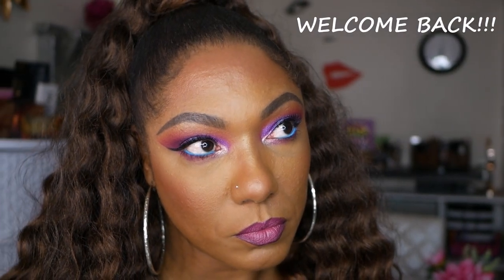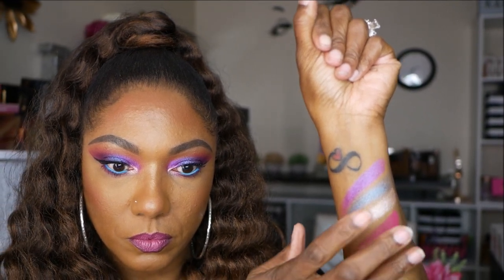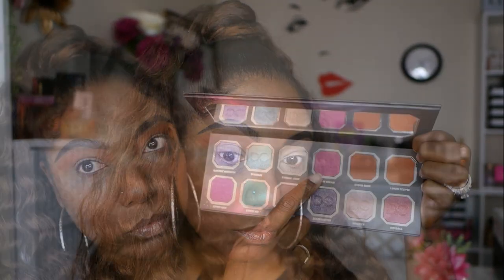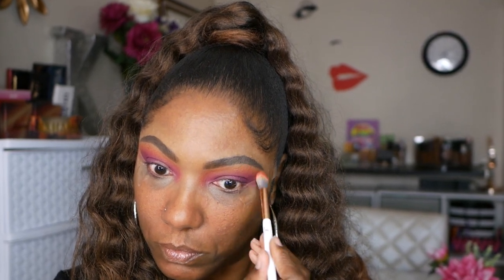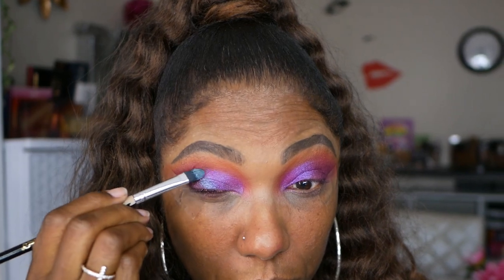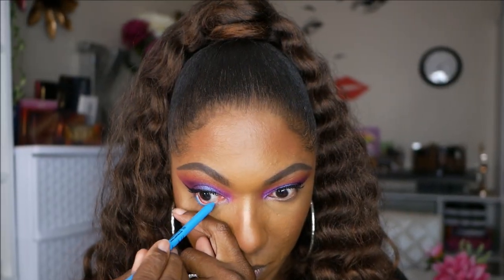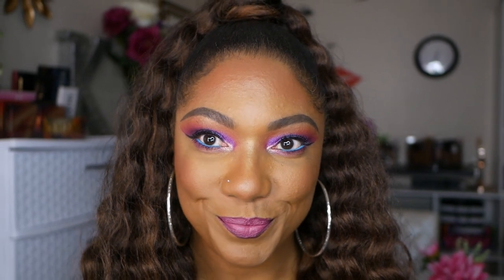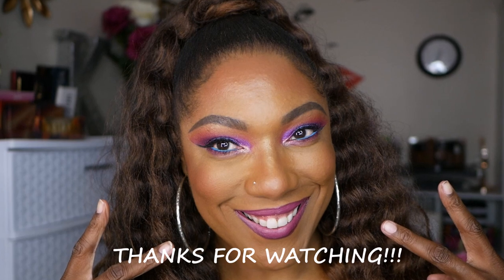CELESTIAL STORM Eyeshadow Palette - 1st Impression Eye Look & Swatches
Hi Guys!!

Thank you for stopping by to check out my video trying out the new Celestial Storm Eyeshadow Palette from Dominique Cosmetics.